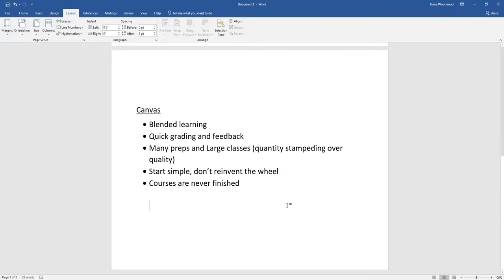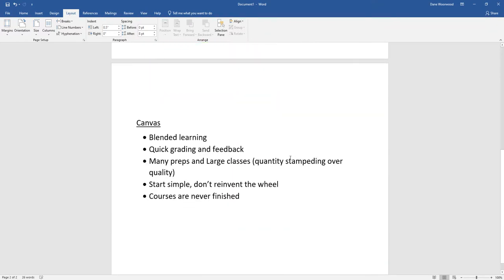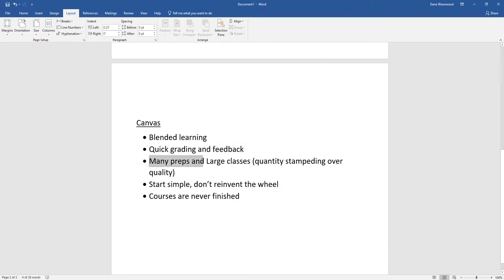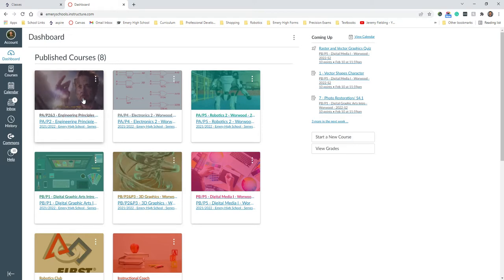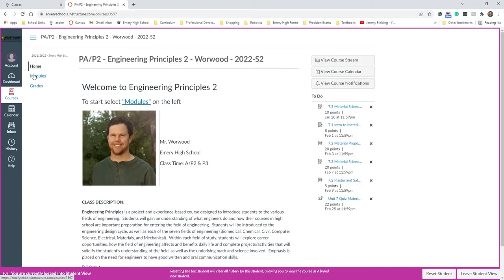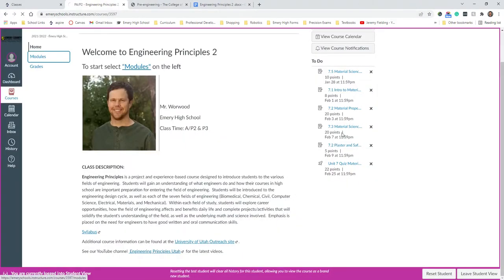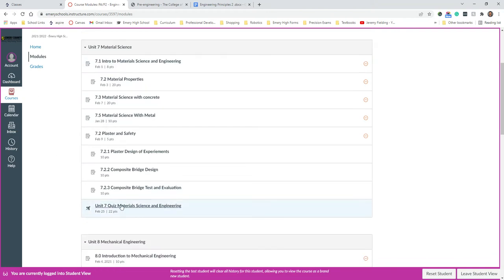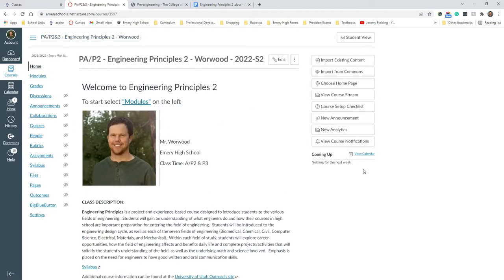Overview of Canvas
This video goes over some of the benefits of canvas and how to navigate it.